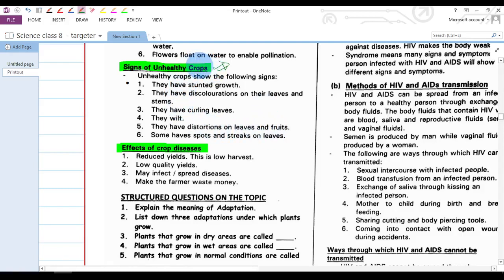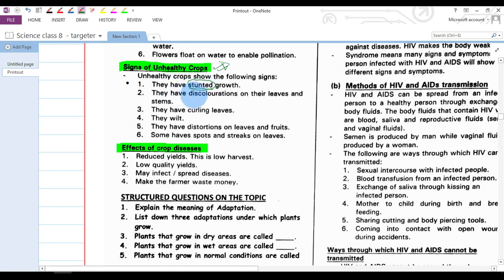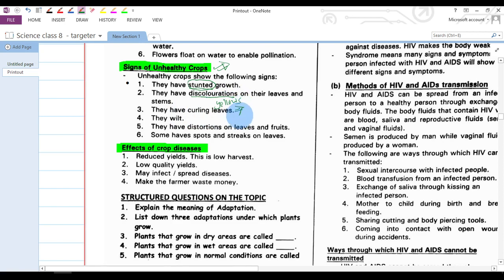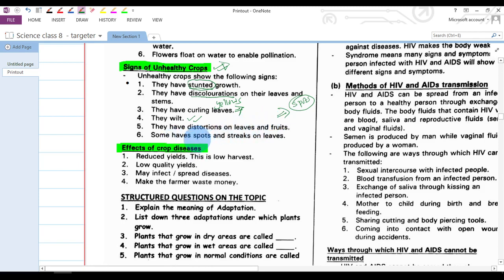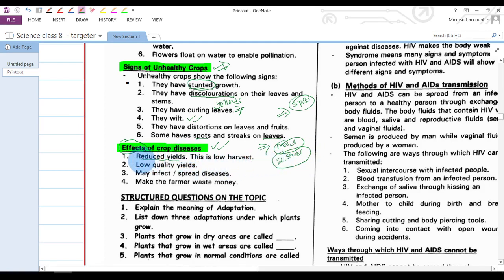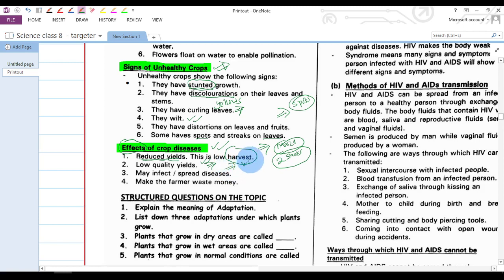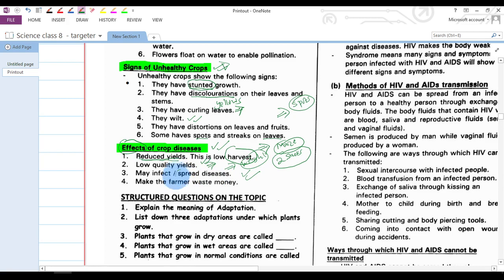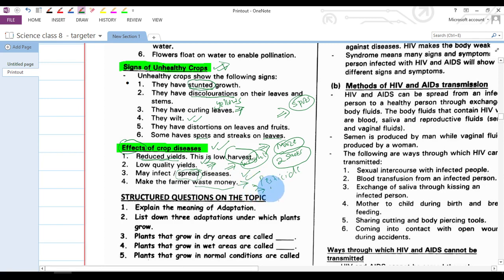Science 8207 Crop diseases Class 8 Faiyol Academy